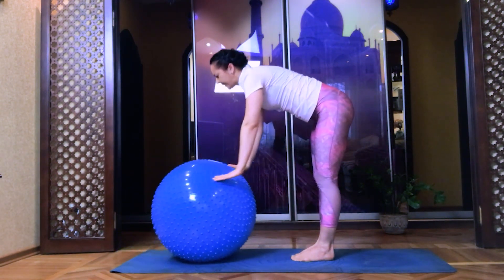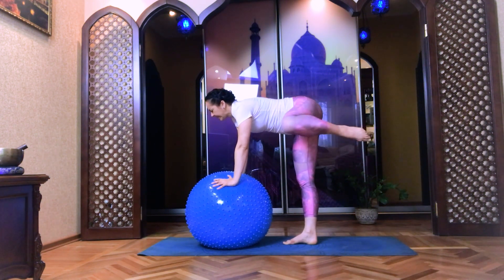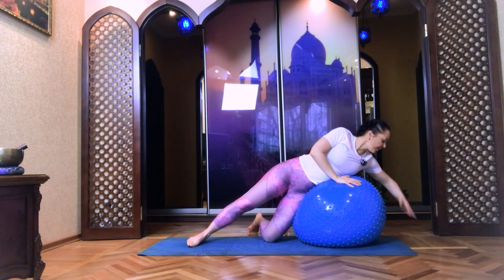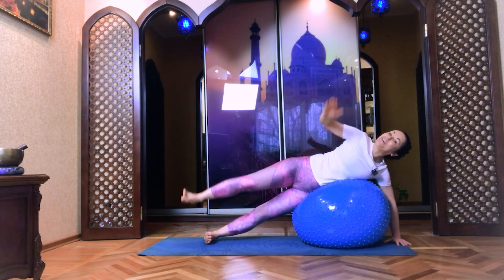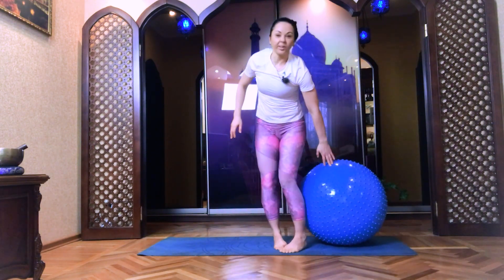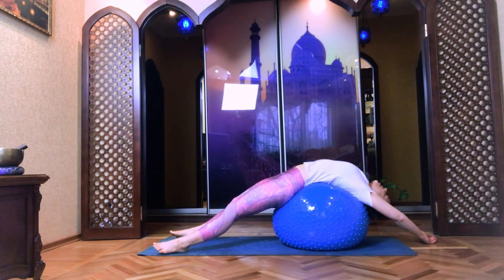25 min Yoga with a fitball & Balance: Brain Benefits | Yoga asanas to improve Cognitive well-being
Balance work is great for bodily awareness and centering. When you do exercises that throw off your center of gravity your body and brain have to work overtime to keep you stable.

The high levels of inner concentration required in yoga balance postures makes them some of the most meditative poses to practice.  ​We’re so busy focusing on not falling that there’s no space left for unnecessary thoughts!

Today's yoga practice with a stability ball will help to stimulate blood flow to the brain, relax the mind, increase focus, and can promote greater neuroplasticity, which keeps the brain supple and young, and enhances “higher” brain functions like reading, memory, and thinking skills.

Regular balance training changes the brain to improve memory and spatial cognition in healthy adults.

Give yourself time for this sequence and notice how your body feels in each pose. Always listen to your body, especially if the poses are new for you.

By adding a time to yoga, you’ll be giving your body the love it deserves.
Be Happy, Be Healthy!

CLICK BELOW for classes to PRACTICE WITH ME:  ⬇️

35 min Abs practice with a Swiss ball to Burn Belly Fat and Shape a beautiful Waist

25 min Yoga with a Fitball to put you in a Good Mood | Total body Yoga

25 min Full Body Yoga for Strength & Flexibility with a swiss ball | Fun Moves to Sculpt Your Body

and I am always glad to your likes and comments!